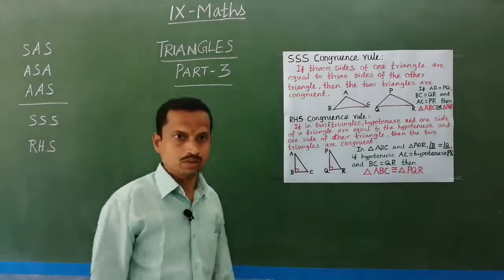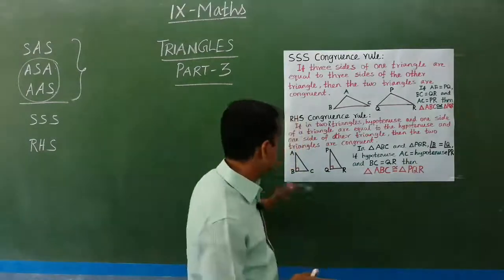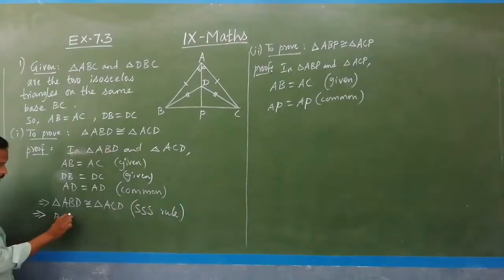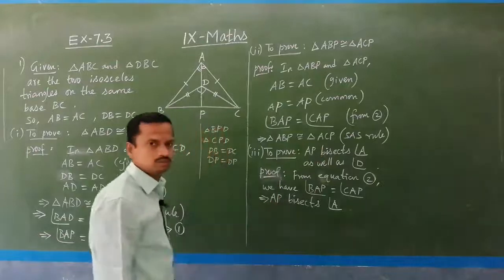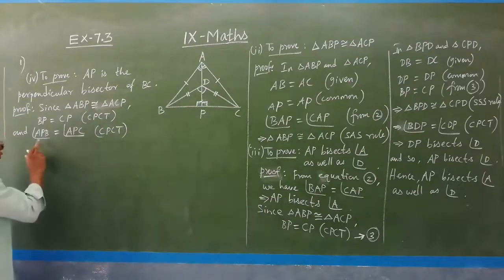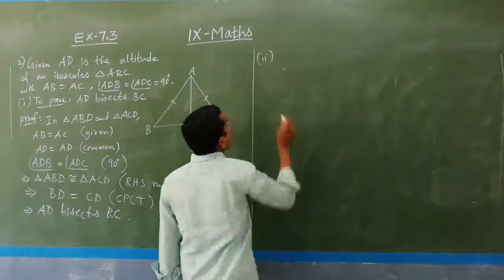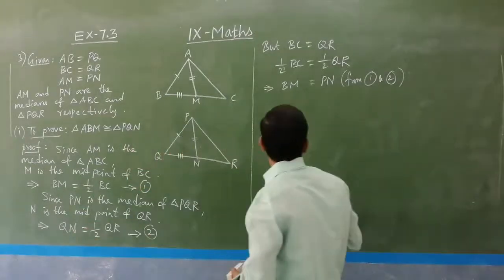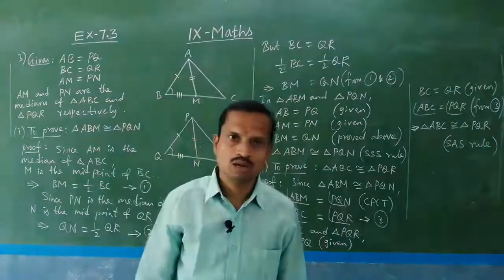GRADE IX - (2021 - 2022) - MATHS - CHAPTER : 7 - TRIANGLES - (PART - 3)